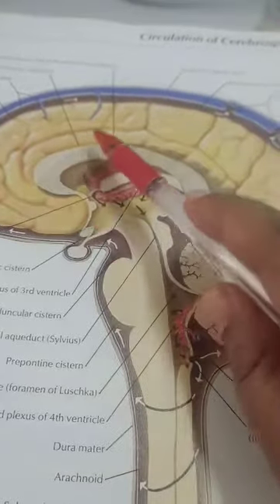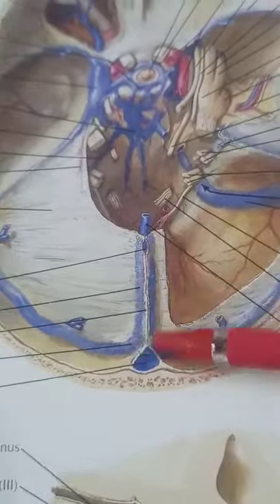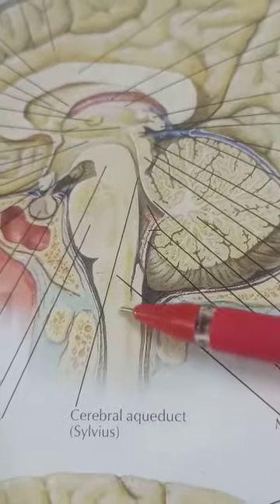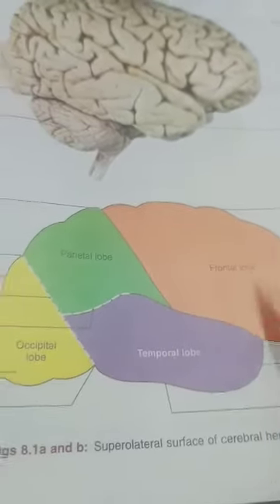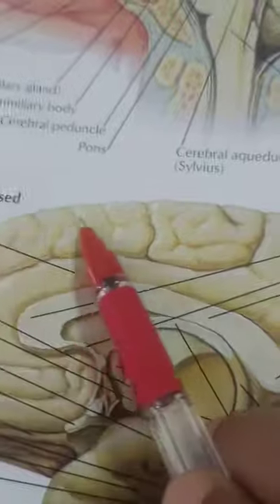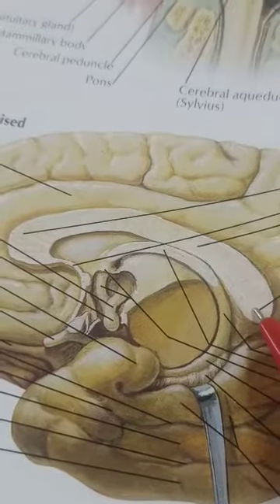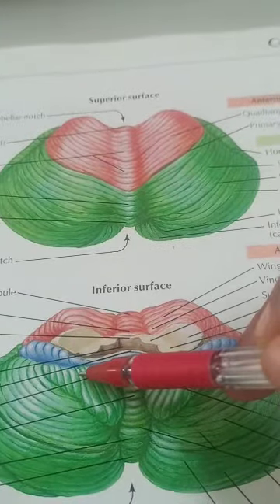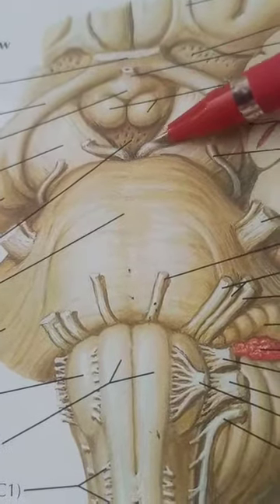Brain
Parts of brain